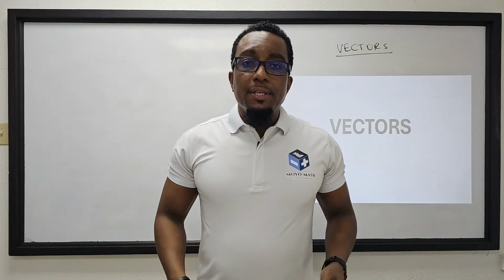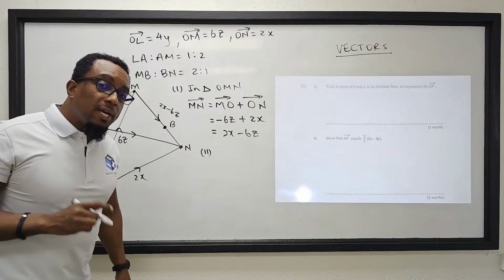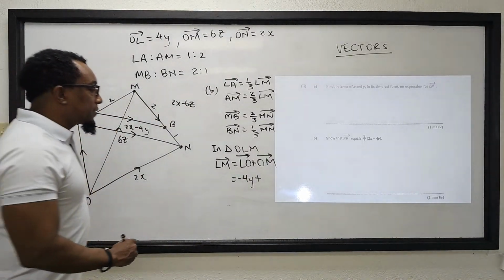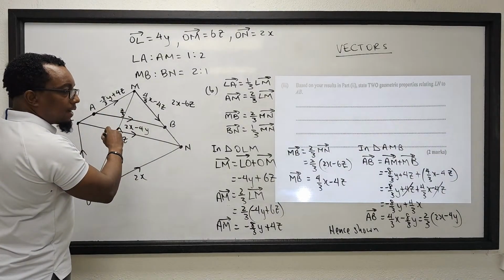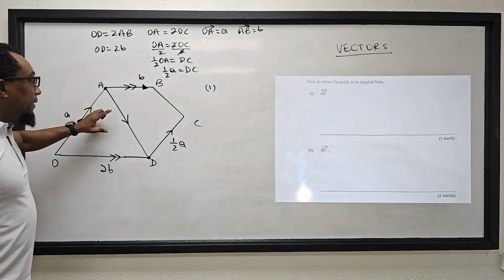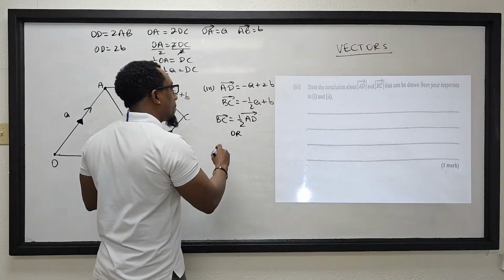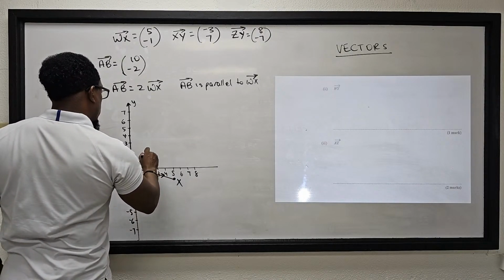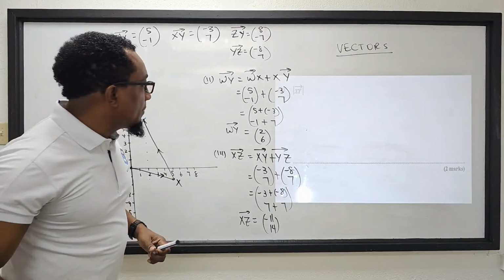MOYO MATH CSEC PREP - VECTORS